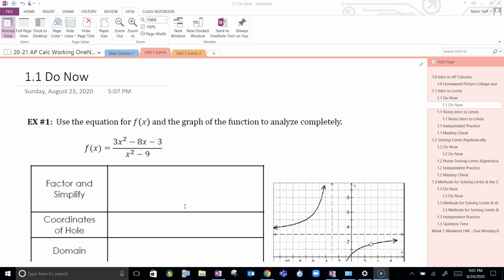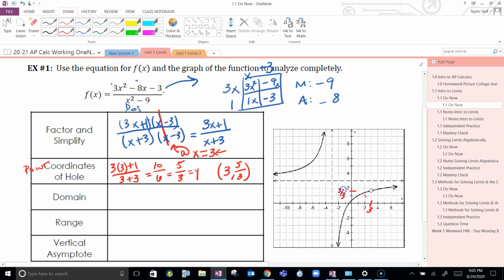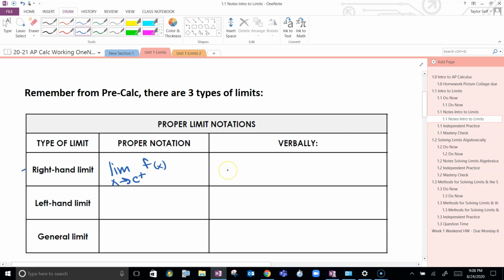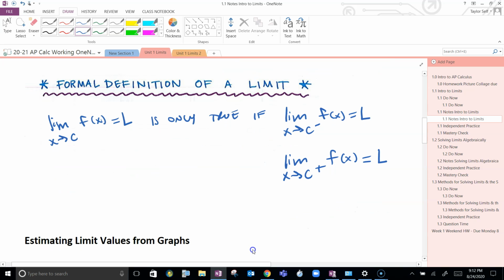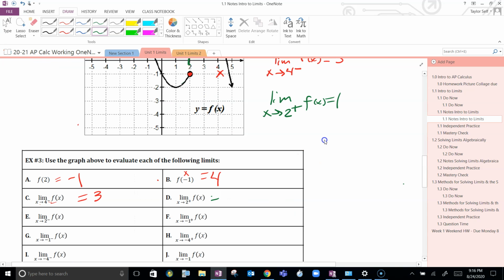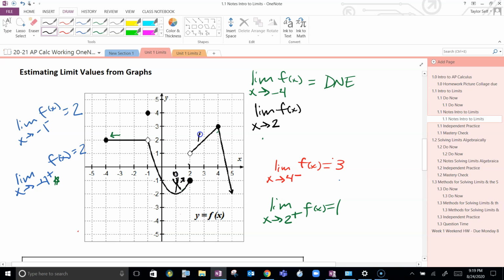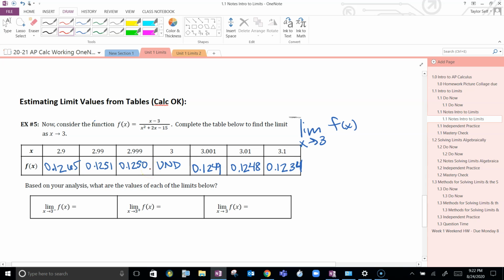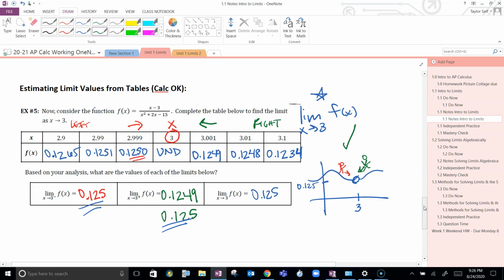1.1 Intro to Limits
Intro to limits, definition of a limit, limit notation, estimating limits graphically and from a table